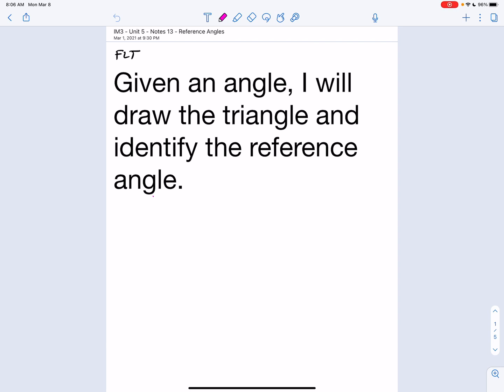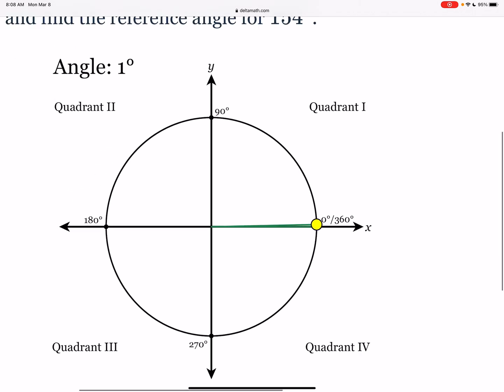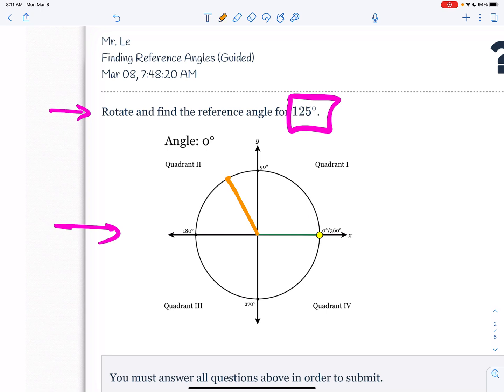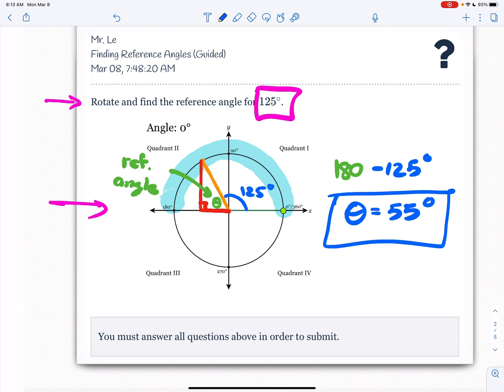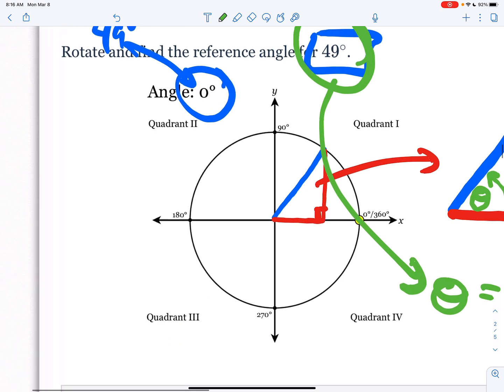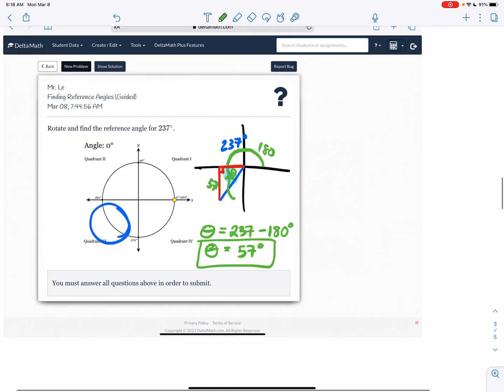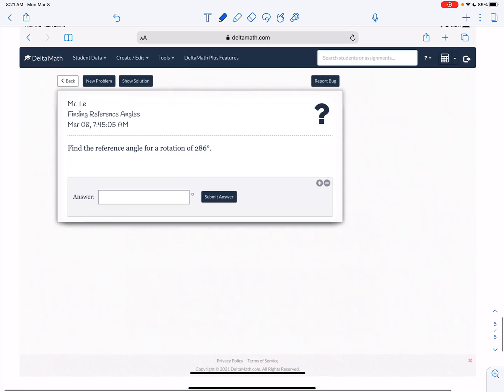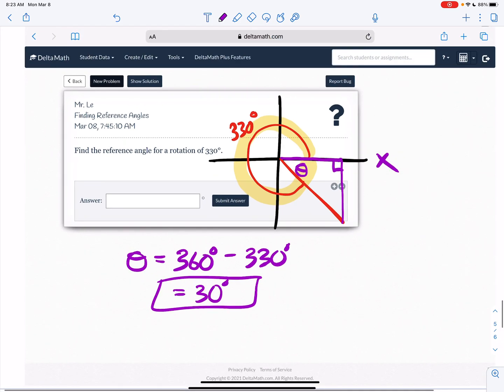IM3 - Unit 3 - Notes 13 - Reference Angles